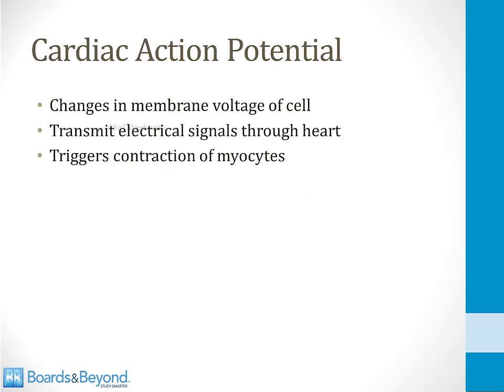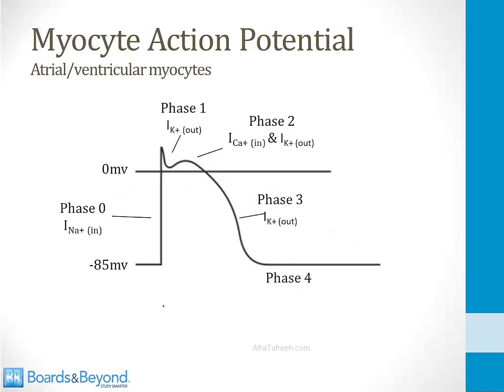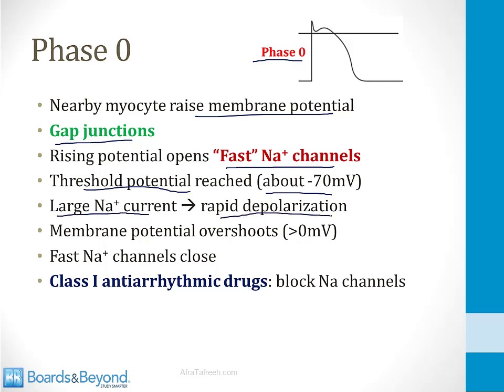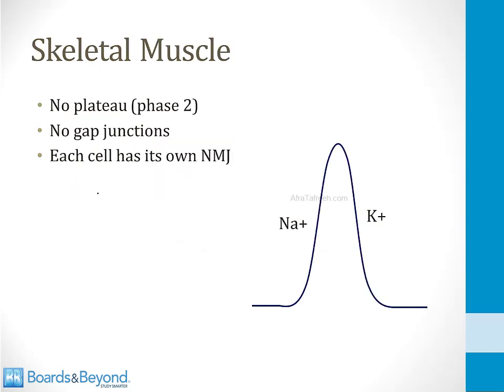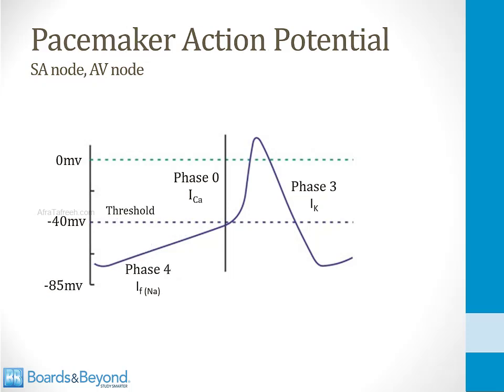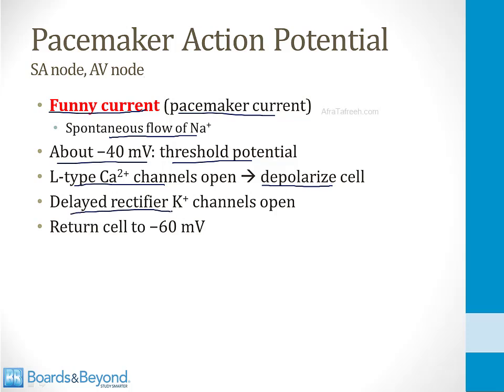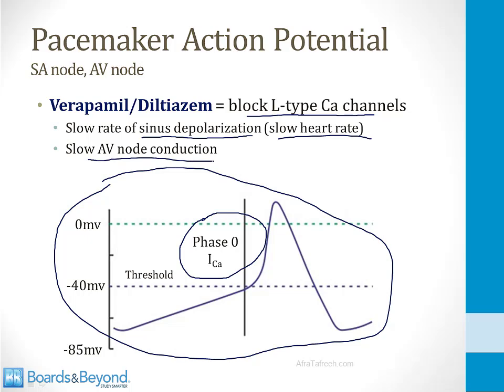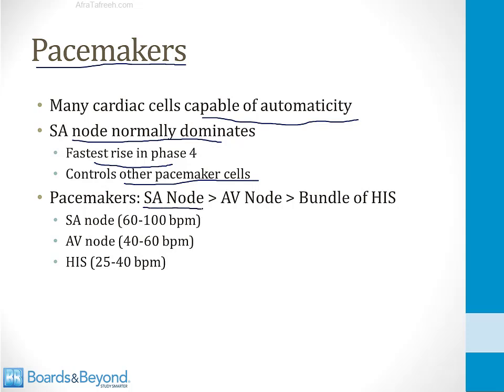CVS Task 2 4th video (Arrhythmias 1 Cardiac Action Potentials atf)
Arrhythmias 1 Cardiac Action Potentials atf